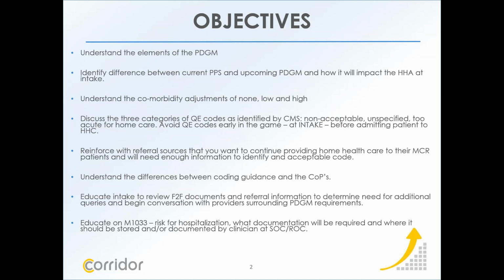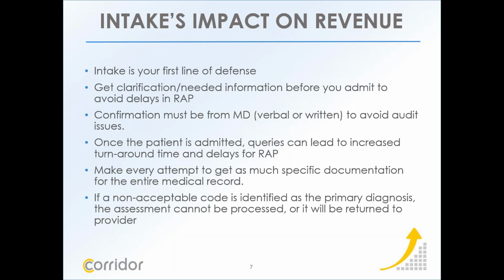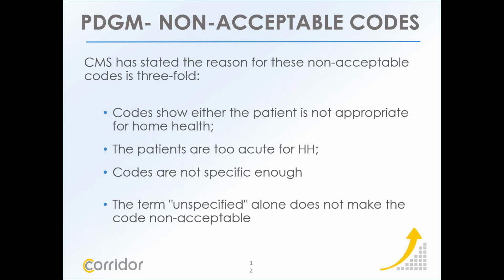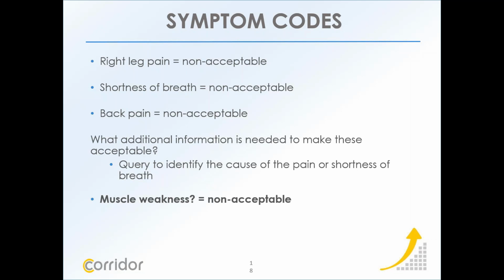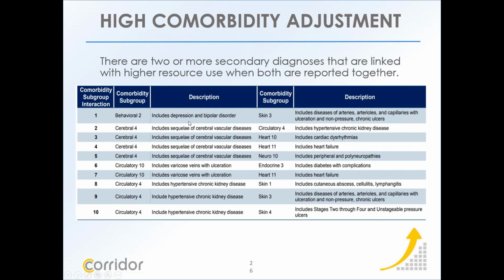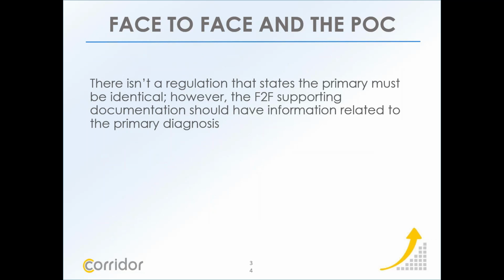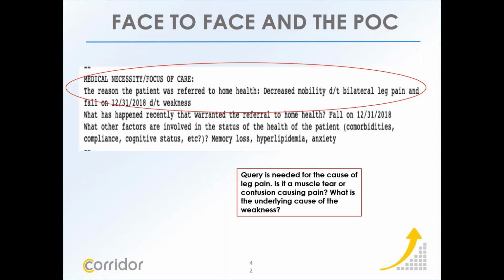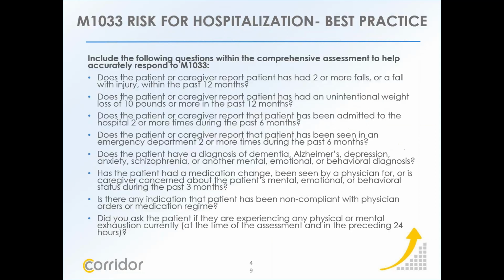Intake's Role in Compliant Coding Under PDGM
The Patient-Driven Groupings Model (PDGM), slated to launch on or after January 1, 2020, will dramatically affect the way home health agencies are paid. It also will have a significant impact on agencies’ operations, from intake through discharge.